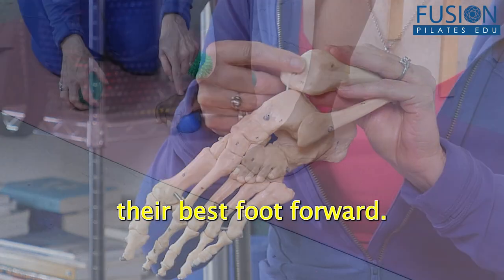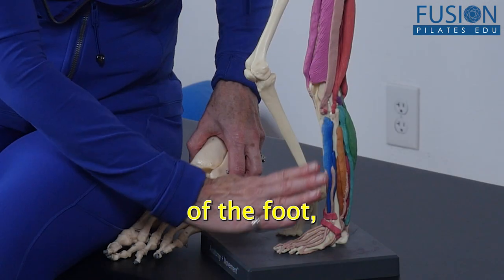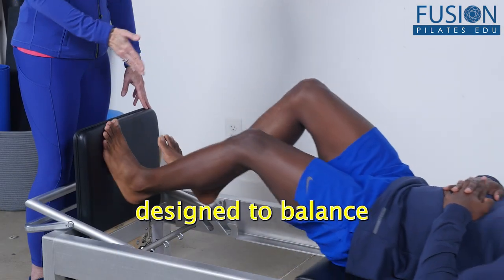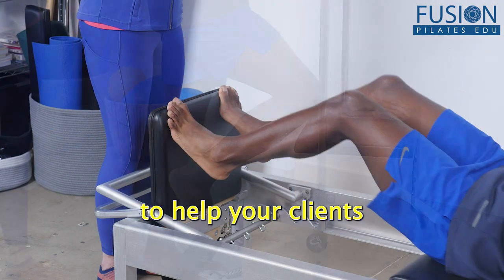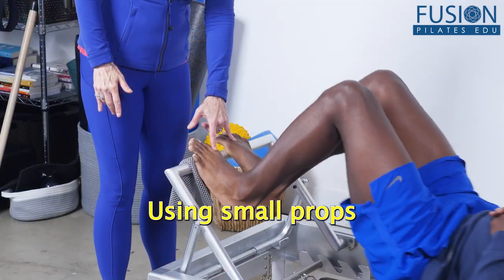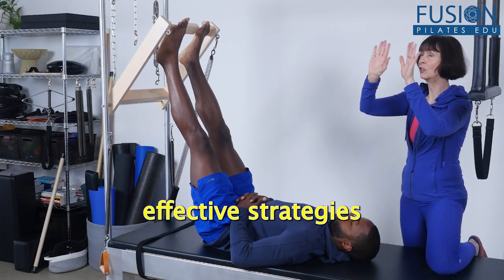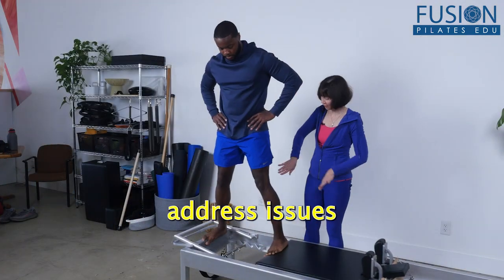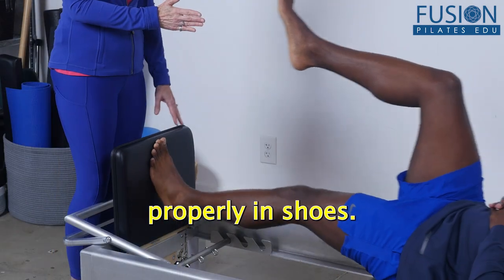Building the Foundation of the Foot by Nora St. John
In this workshop, Nora St. John takes you on an in-depth exploration of the anatomy of the foot reviewing bones, muscles, and biomechanics through numerous exercises designed to balance forces around the foot, ankle and lower leg.
Learn strategies to help your clients mobilize and strengthen their feet in order to create a more stable foundation for movement. Using small props in addition to traditional Pilates equipment - the reformer, chair, and Cadillac - Nora provides clear and effective strategies for common misalignments as well as providing dynamic variations designed to address issues like plantar fasciitis, ankle sprains, and work with athletes who may not be using their feet properly in shoes.
Become more confident in training this area of the body while learning exercises that use both equipment and small props that can be easily adapted for a home program.